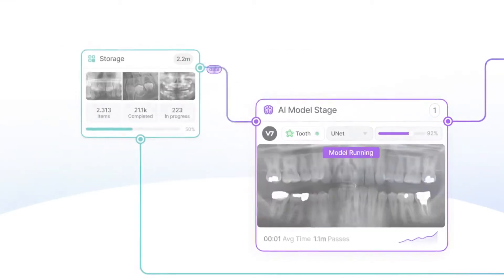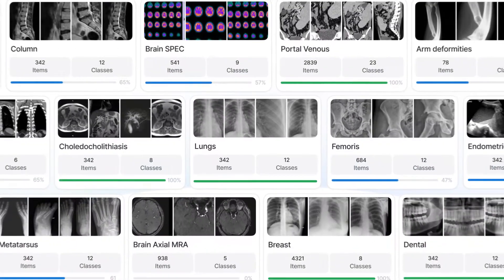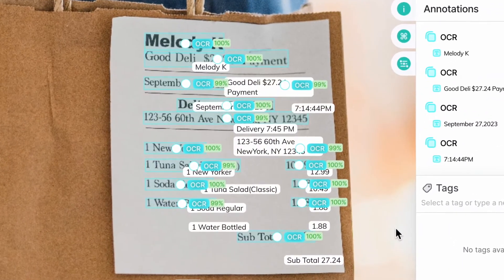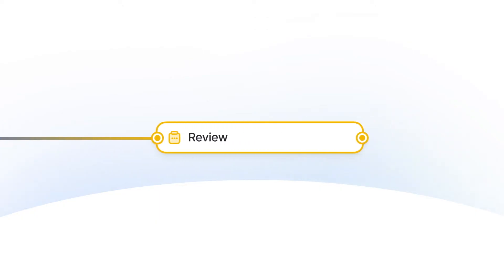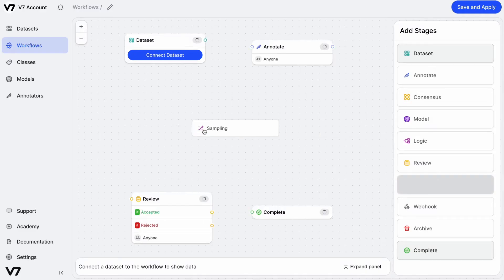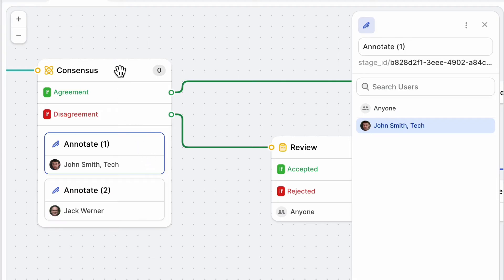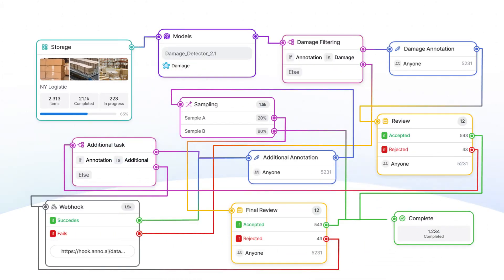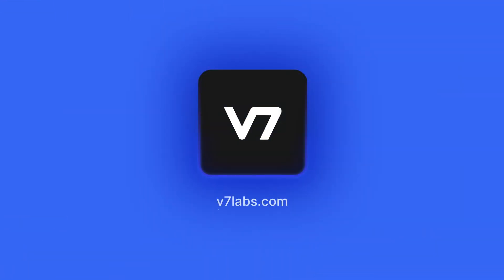V7 Darwin Overview: Streamline Your AI Development With Workflow Automation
V7 Darwin enables users to solve tasks and develop AI solutions with the help of automated workflows, where humans and models work together. With a suite of V7 Darwin tools, you can manage your training data, add labels, train models, and set up custom quality assurance processes.

The platform supports complex workflows, multiple review stages, and public models. Additionally, all features are backed by a REST API and Python SDK.